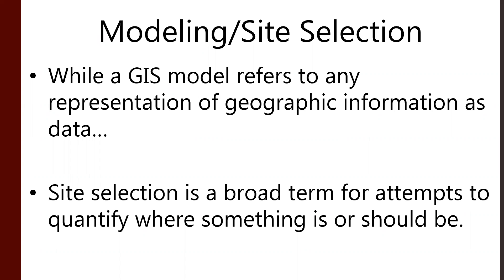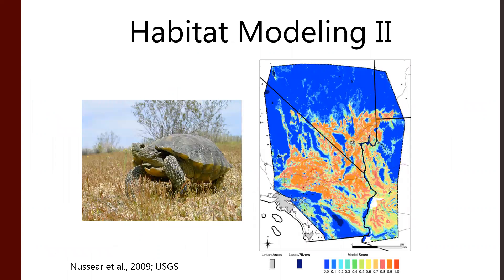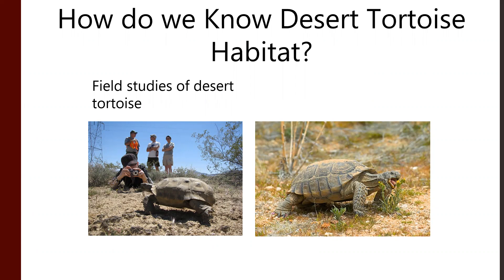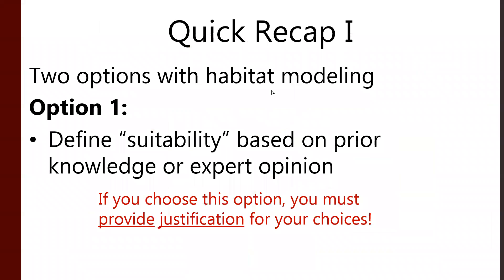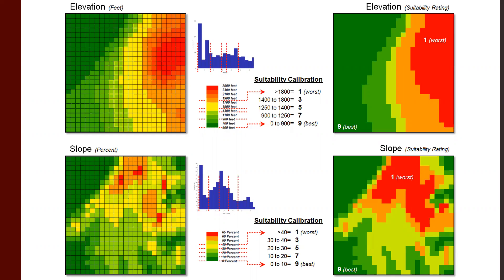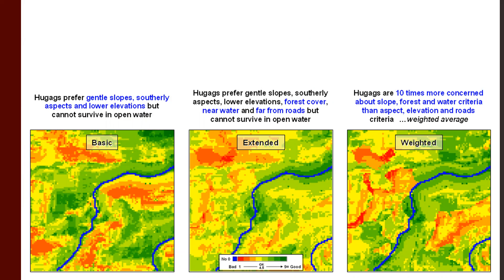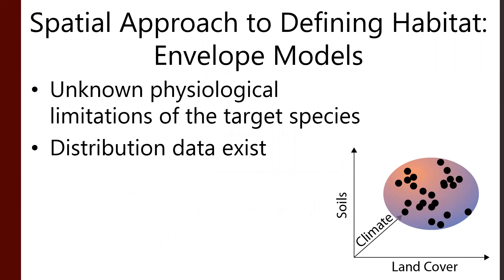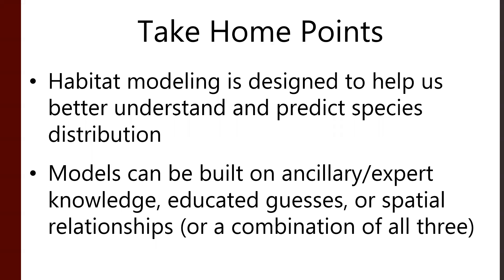Introduction to GIS - Site Selection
An introduction to GIS lecture concerning site selection with specific focus on habitat modeling